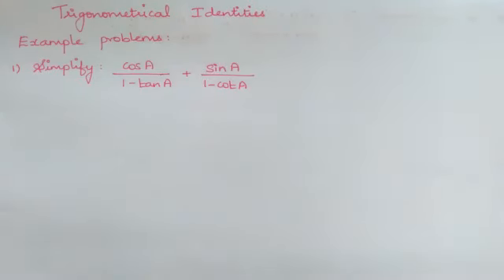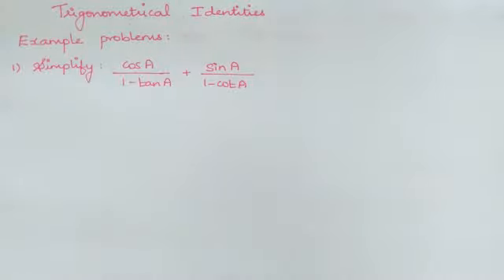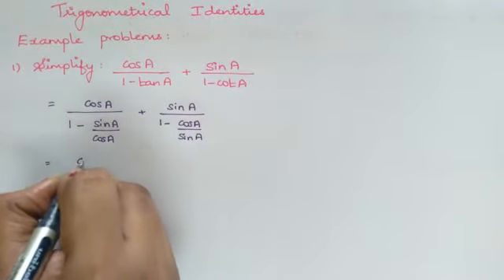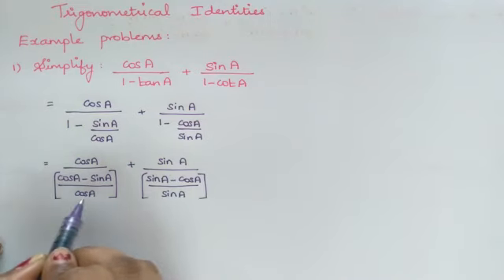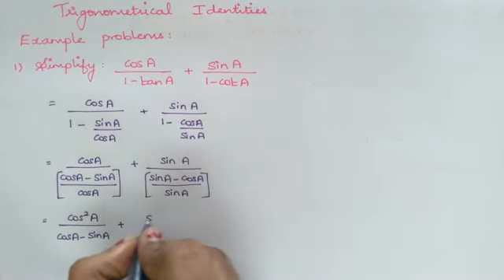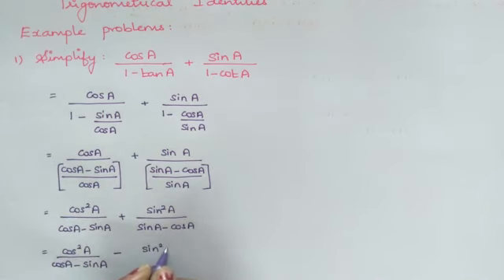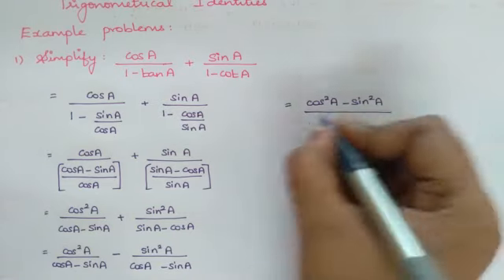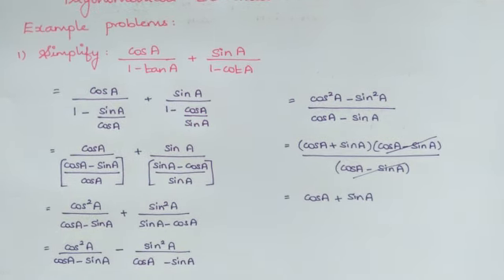Trigonometry Simplification problem 1